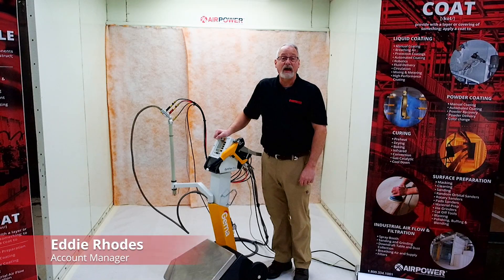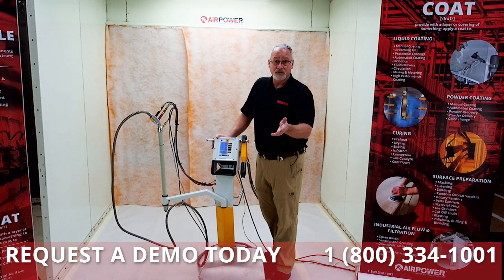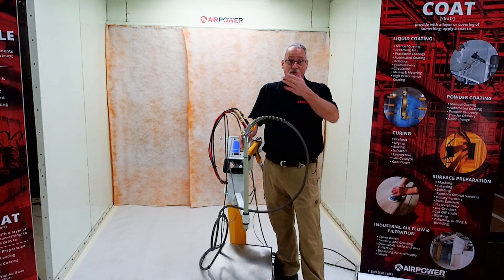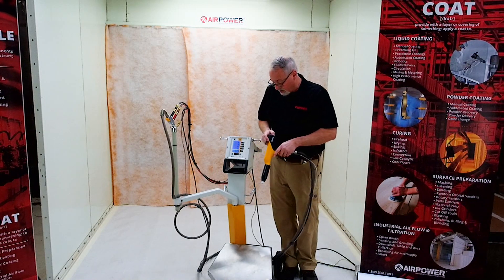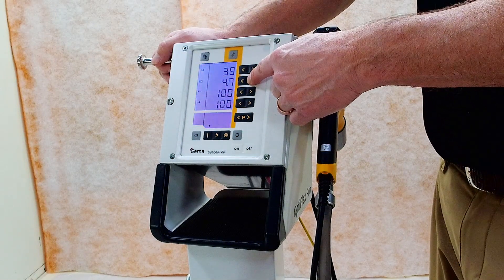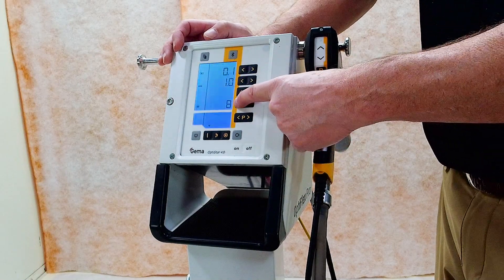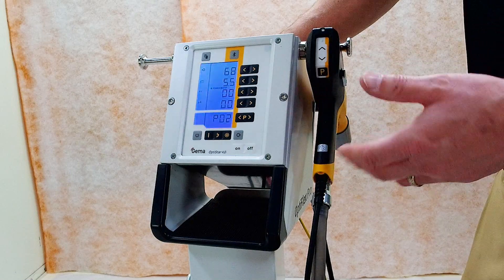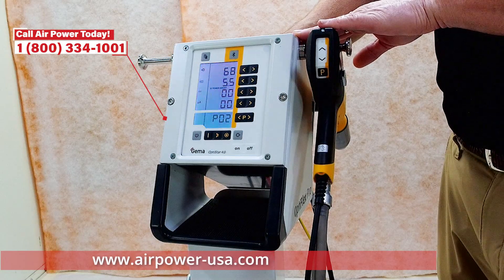Gema OptiFlex Pro Virtual Demo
The GEMA OptiFlex Pro is the latest advancement in powder coating application technology. In this video, Eddie Rhodes, Air Power Account Manager in Tennessee, walks you through the new OptiFlex Pro powder coating handgun, the controller and explains the first-ever power gun with powerboost that provides 110 kV and 110 microamps application support.